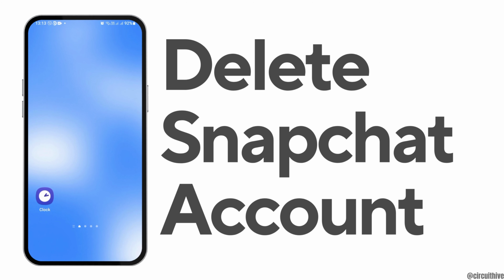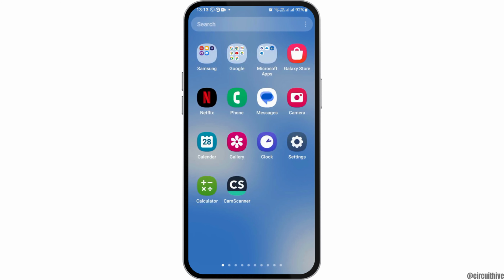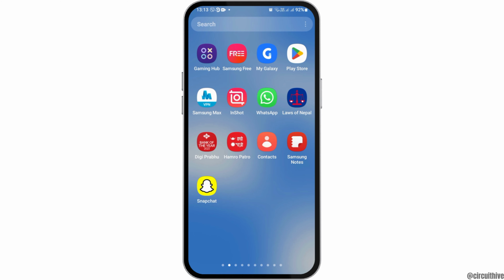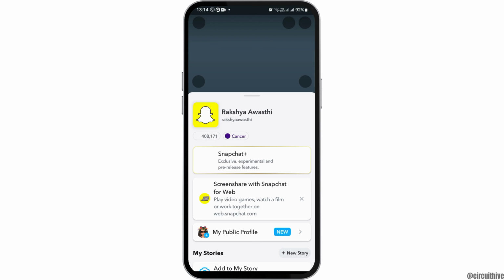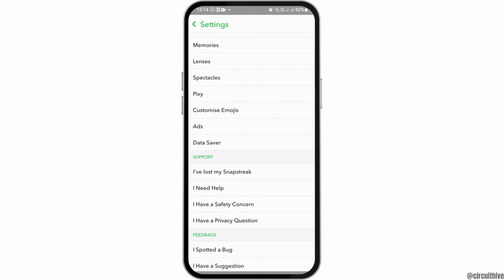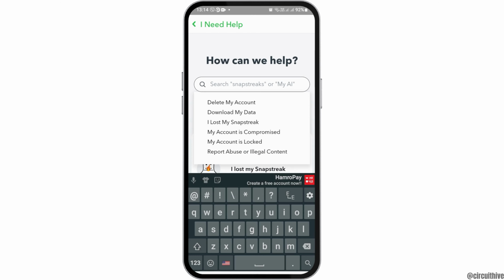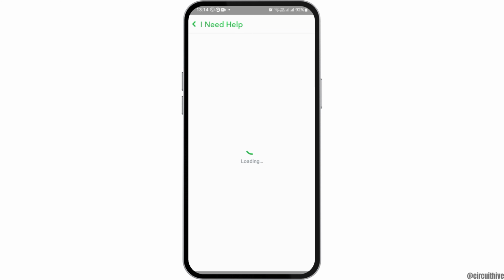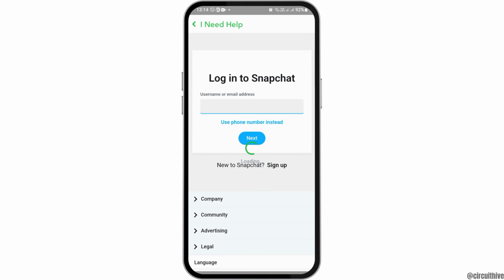Delete Snapchat Account - How to Delete Snapchat Account Permanently on Android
Ready to say goodbye to Snapchat? Follow these steps to permanently delete your Snapchat account on an Android or iOS device in 2024. Whether you're looking to take a break or move on from the platform, this guide will help you deactivate your account securely and permanently.

In this guide:
0:00 - Introduction
0:15 - How to Delete Snapchat Account Permanently on Android (2024)

Discover the step-by-step process for permanently deleting your Snapchat account on an Android device. Follow our instructions to ensure a smooth deactivation process and bid farewell to Snapchat in 2024.

Say goodbye to Snapchat and delete your account permanently with confidence!